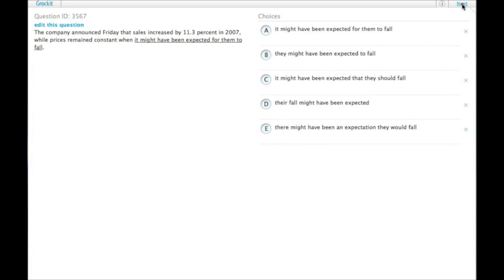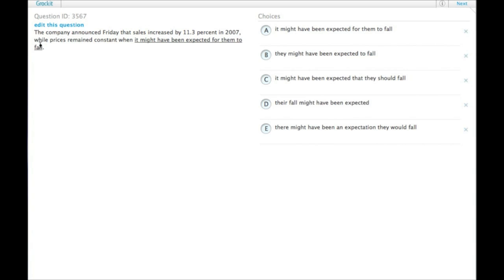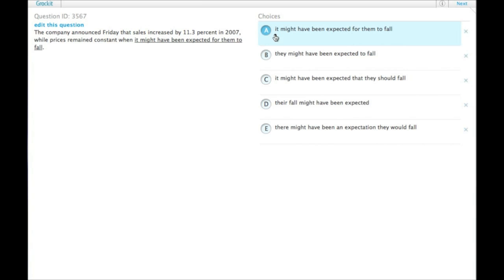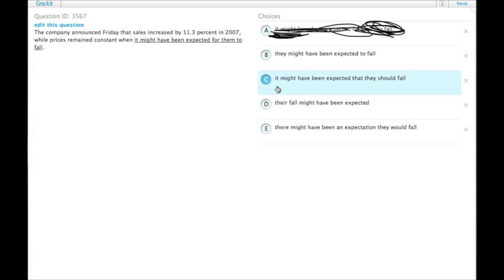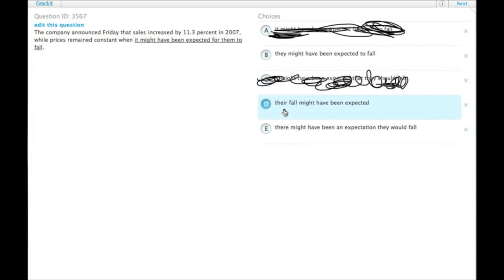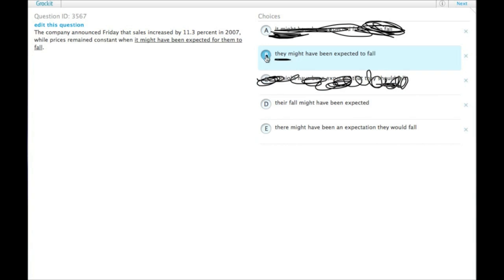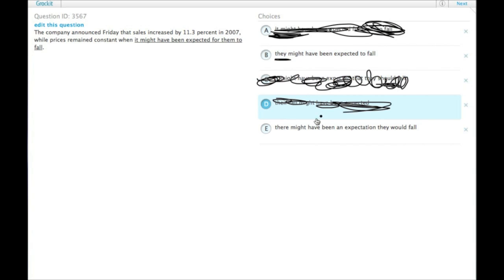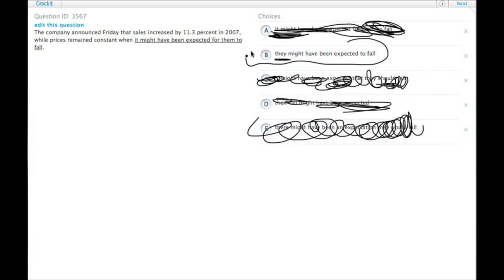Grockit GMAT Verbal - Sentence Correction: Question 3567